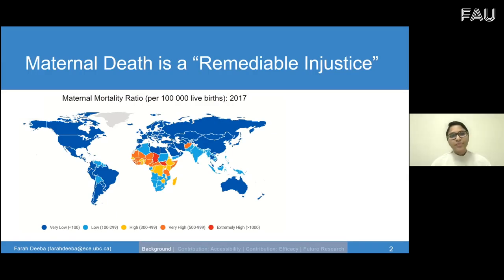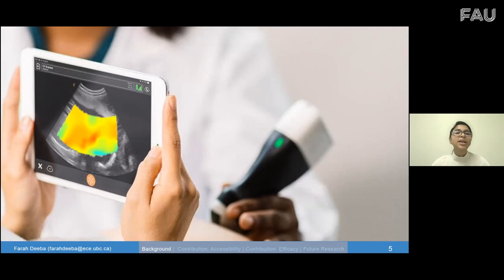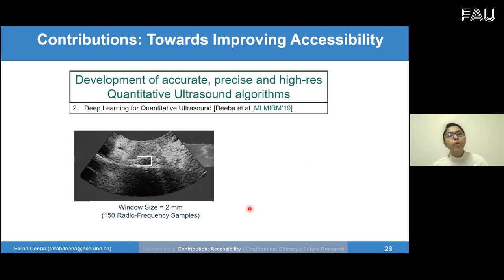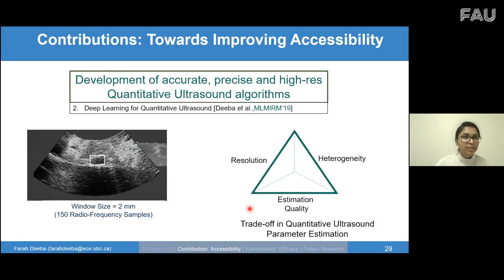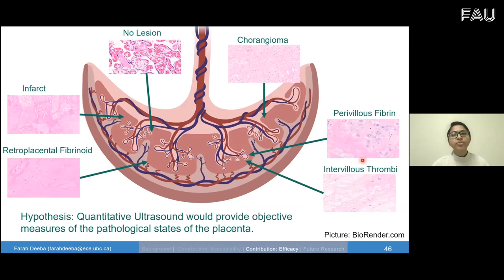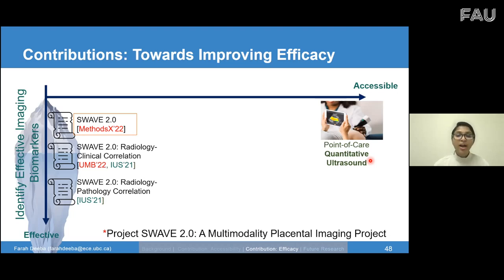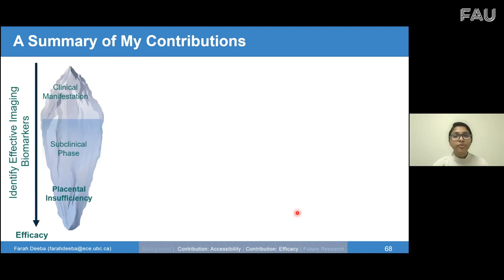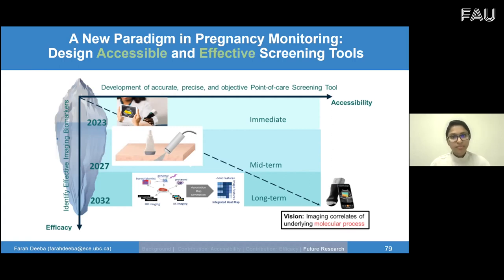Beyond the Patterns 49 - Farah Deeba – Multimodal Imaging of the Placenta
We have the great honor to welcome Farah Deeba to our lab for an invited presentation!

Abstract: Maternal mortality rates worldwide are unacceptably high. Early detection and timely management of pregnancy complications could prevent most of these deaths. Unfortunately, current ultrasound-based pregnancy screening tools are dependent on system settings and user interpretation (contributing to inequity to access). Also, existing screening tools do not offer adequate placental evaluation (often leading to delayed and inaccurate diagnosis). My research aims to design an objective and effective pregnancy screening system that would evaluate placental development and function across the pregnancy. This talk will present an overview of my Ph.D. research, focused on identifying and measuring non-invasive imaging biomarkers corresponding to placental microstructure using a system- and user-independent Quantitative Ultrasound (QUS) approach. I will also present my vision to adopt an integrated approach to link the macro-level structural and functional information with the micro-level molecular signature, thereby generating a holistic, multi-factorial signature of the placenta.

Short Bio: Farah Deeba is a Ph.D. candidate in the Electrical and Computer Engineering department at the University of British Columbia, where she is advised by Dr. Robert Rohling. Farah’s research interests lie in the field of medical imaging, with a focus on placental tissue characterization using quantitative ultrasound. Farah is a recipient of the Schlumberger Faculty for Future Fellowship and the 2020 Microsoft Research Dissertation Grant. She was also nominated as one of the Rising Stars 2020 (Berkeley EECS).

References

Music Reference:
Damiano Baldoni - Thinking of You (Intro)